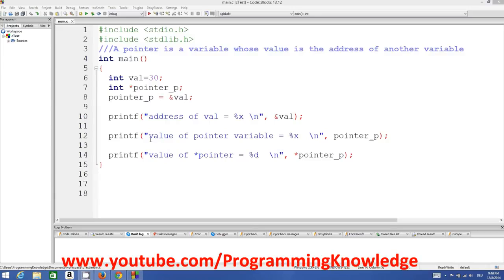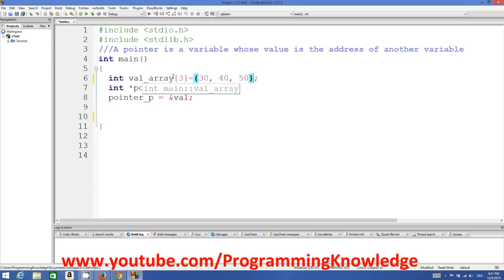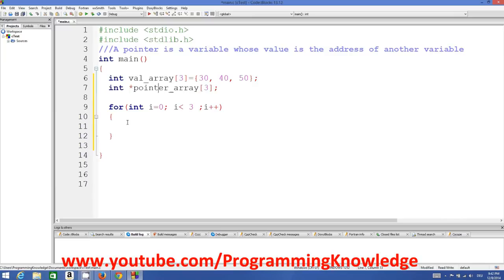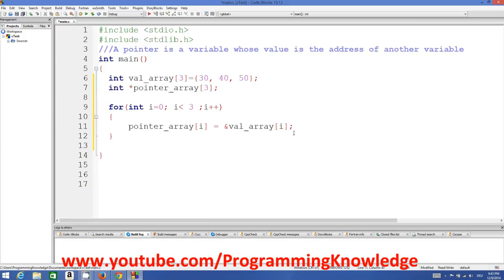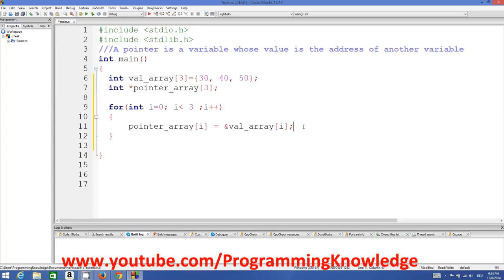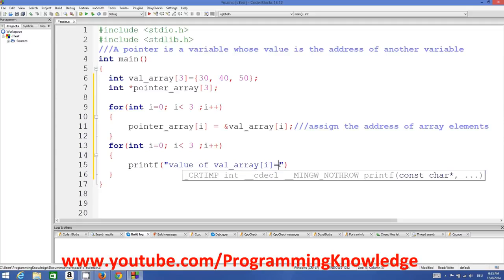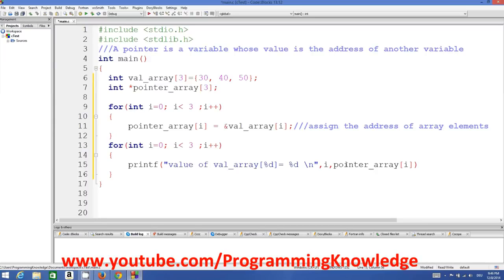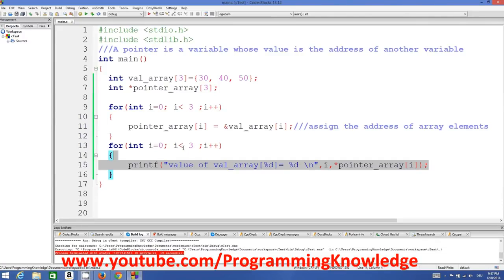C Programming for Beginners 21 Pointers in C